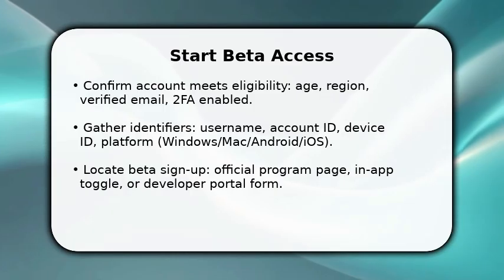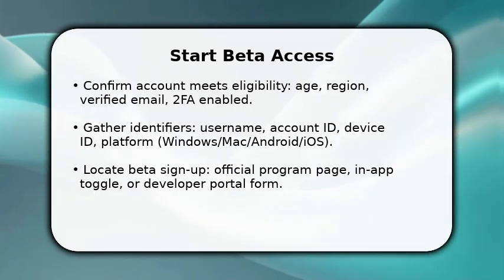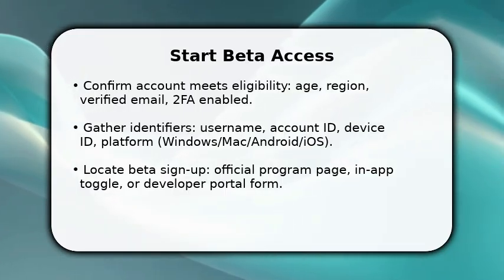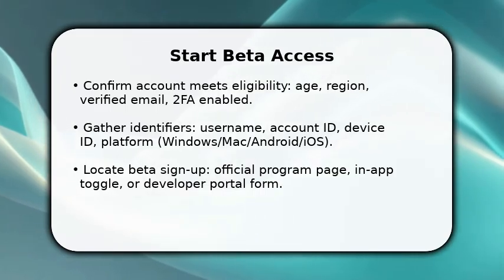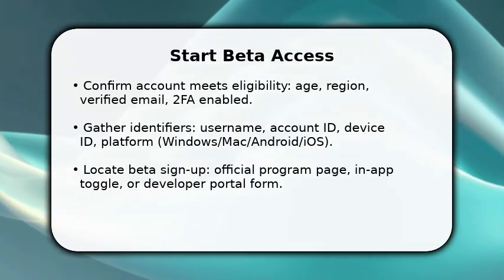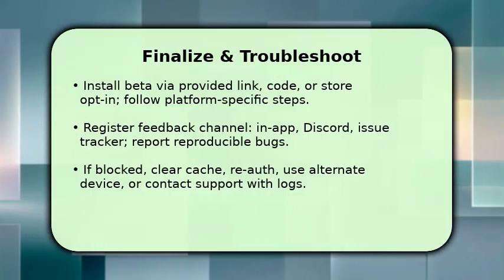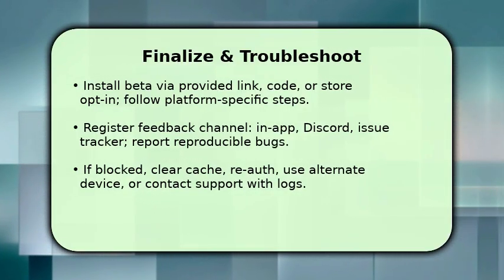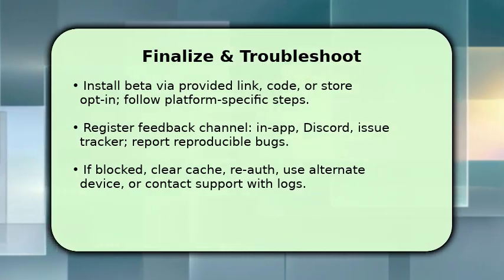How to Get the Beta (updated)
How to Get the Beta (updated) | 🔒 Surfshark VPN Deal — Stay private and secure. $1.99/mo + 3 Months Free ▸

Discover the latest strategies for obtaining beta versions of software and applications. This video provides insights into various methods, including community access programs, pre-order options, and direct developer channels to get your hands on exclusive early releases.

beta testing, early release version, software preview, pre-order application, developer channel beta, community access program for software, get the latest beta versions, exclusive previews of apps, how to obtain a beta tester account, insider tips on getting early builds